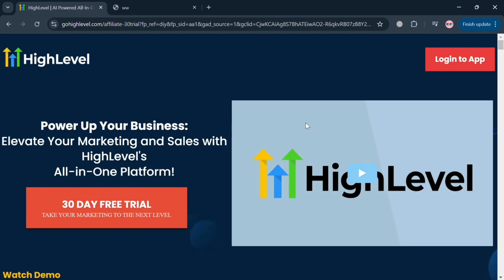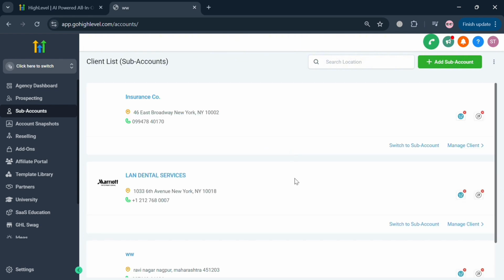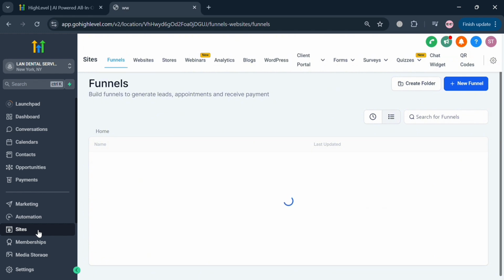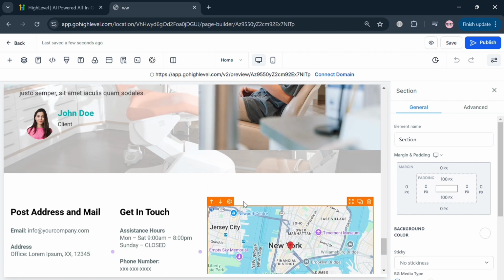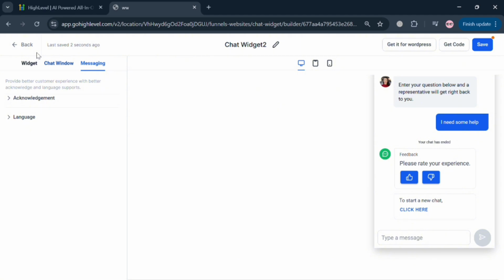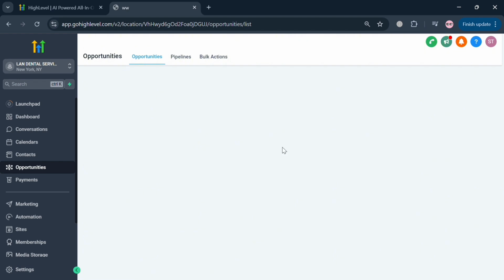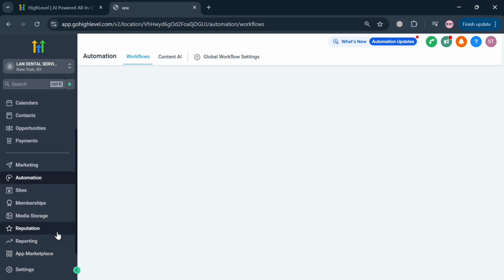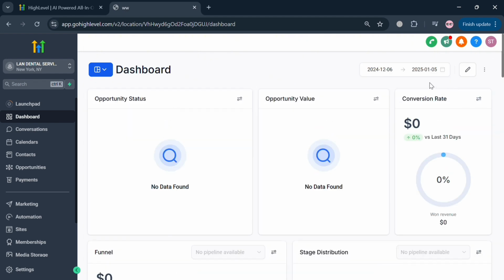Go High Level for Dentists Tutorial (2026) Quick And Simple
In this tutorial we have shown How to Use GoHighLevel for Dentists